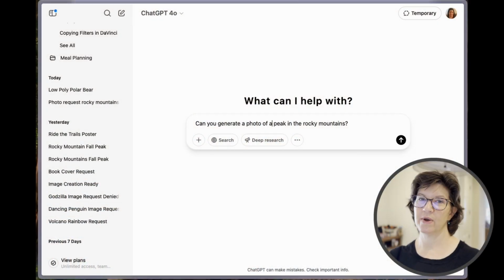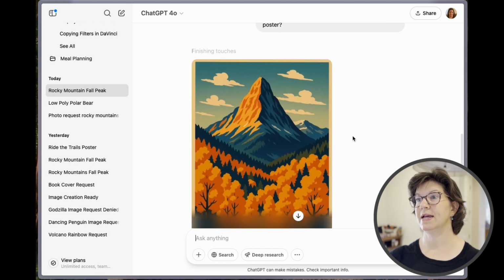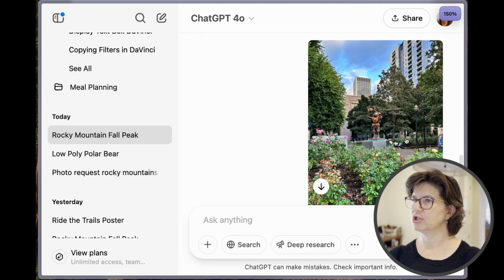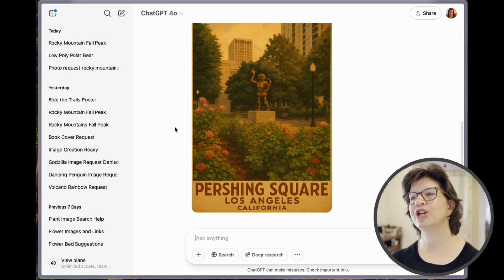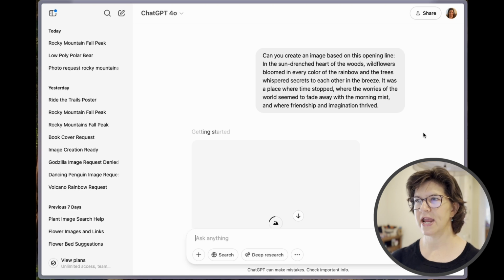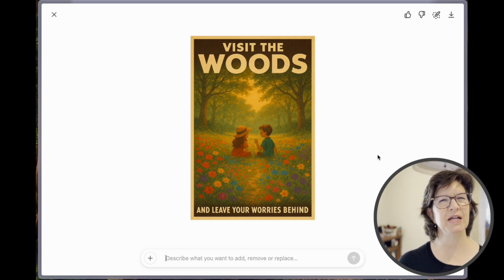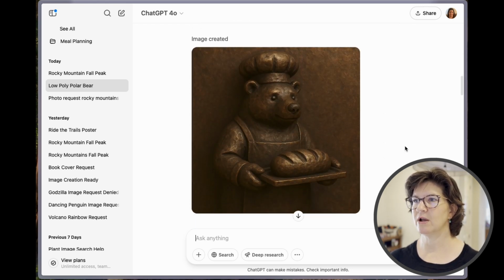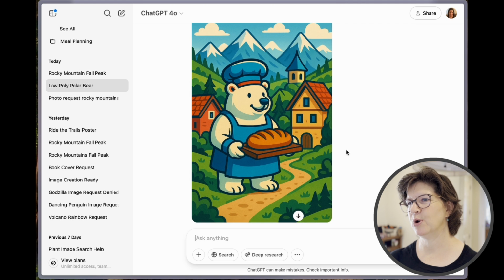OpenAI Just Changed Everything: Text in Images Finally Works!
OpenAI just quietly dropped a massive update to ChatGPT’s image generation — and it’s a total game-changer. You can now generate beautiful images with real, readable text (no more gibberish!).

In this video, I explore the new tools by turning landscape photos into vintage travel posters, creating a storybook-inspired forest scene, and give Gus the polar bear different looks.

Whether you're brand new to AI art (like me) or you've been playing for a while, this new tool unlocks some serious creative potential — and it's free for all users!

🛠️ Tools Used: ChatGPT with image generation (March 2025 update) 📸 Image Style: Vintage travel poster, low-poly art, claymation, bronze statue

💡 Got an idea for your own AI image project?

Timeline:
00:00 Intro
01:49 Create a photo
02:33 Alter the style
03:58 Image from Photo
06:43 Story Image
08:42 Character Creation
11:33 Outro